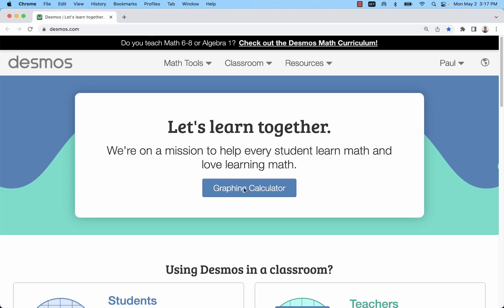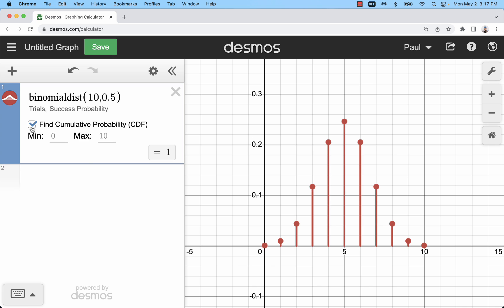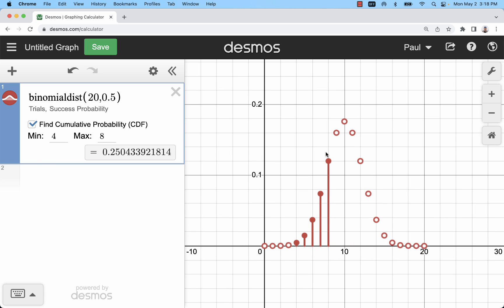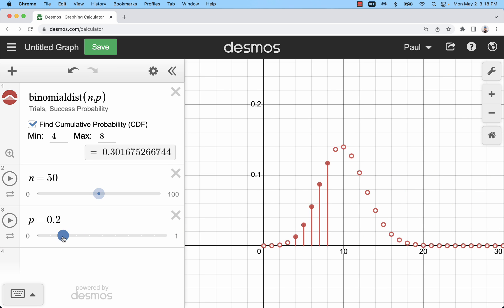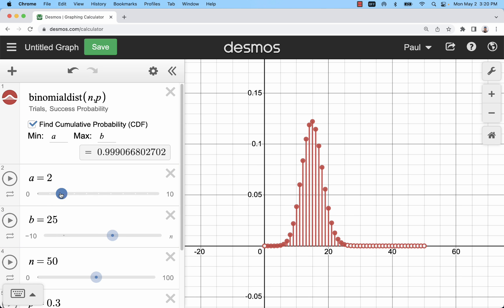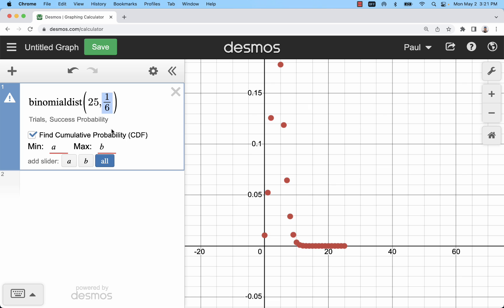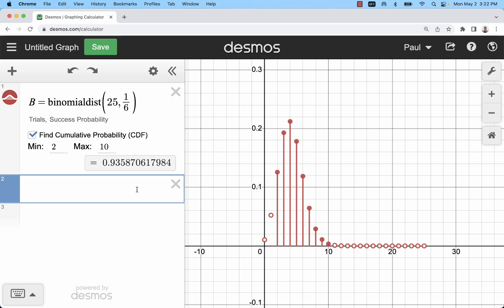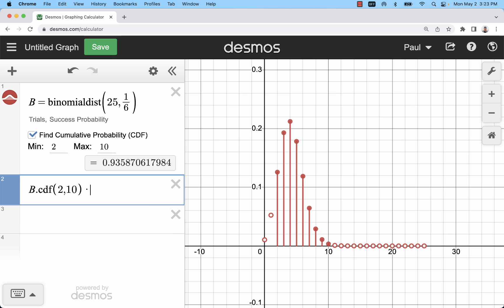Binomial Probability Distributions in Desmos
Explore how to use Desmos to calculate binomial probabilities and visualize probability distributions. This video covers defining binomial distributions with binomialdist(n, p), adjusting cumulative probability ranges, and setting up sliders for dynamic calculations. You’ll also see how to work with fractions for probability inputs and use pdf and cdf functions to calculate individual and cumulative probabilities.